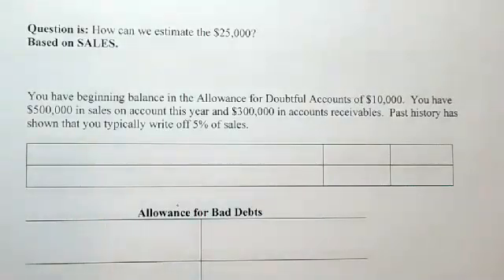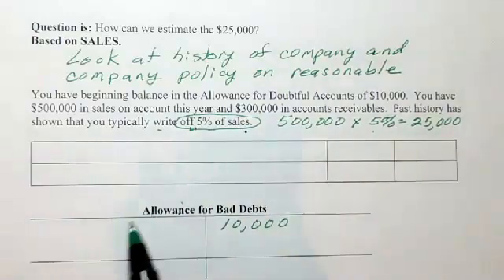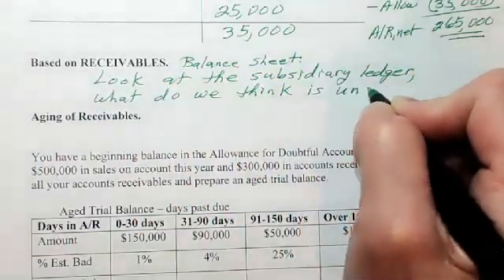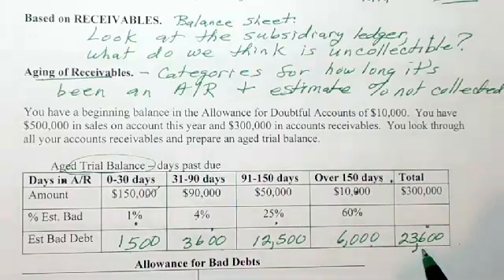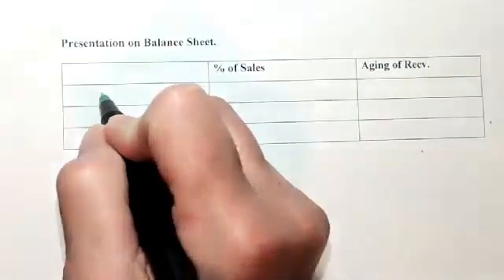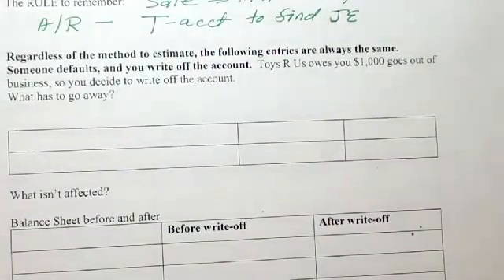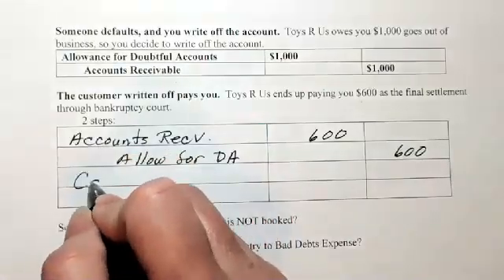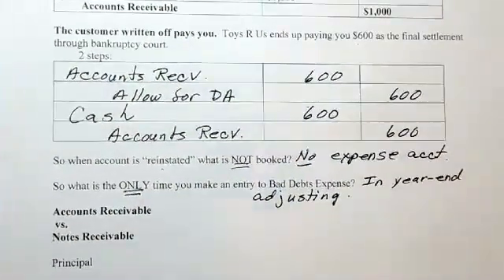Sales and Aging Methods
Percent of Sales and Aging of Receivables methods of determining uncollectible amounts